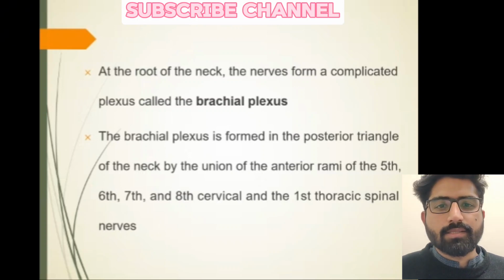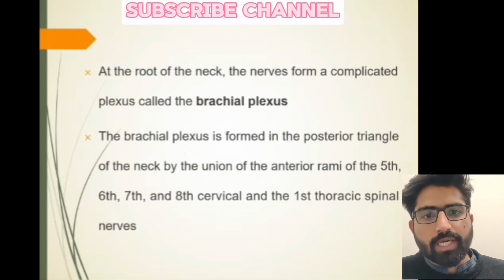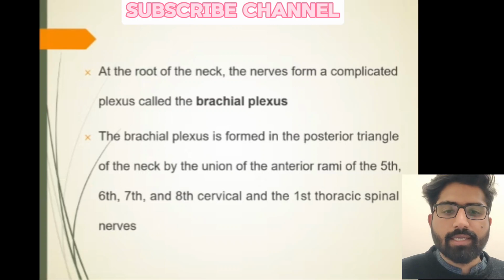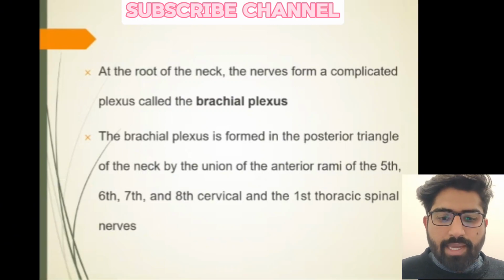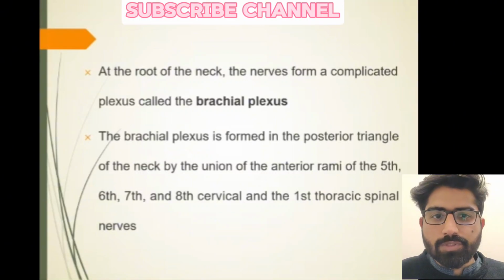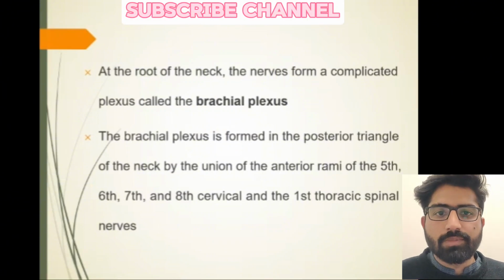BRACHIAL PLEXUS |PART 1 |BRANCHES |UPPER LIMB NERVE PLEXUS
BRACHIAL PLEXUS IS BUNDLE OF NERVES WHICH IS LOCATED IN POSTERIOR TRIANGLE OF NECK .The brachial plexus has 5 roots,
NERVE ROOTS are C5,C6,C7,C8,T1 AND THEY WILL JOIN TOGETHER TO FORM DIFFERENT PARTS OF BRACHIAL PLEXUS.
C5, C6 join together and form the upper trunk,C7 makes the middle trunk, C8, T1 join together and form the lower trunk.
Each trunk splits into 2 divisions: anterior and posterior division.
The 3 posterior divisions unit to form the Posterior cord.
The upper 2 anterior division join together and form the Lateral cord.
The anterior division of the lower trunk forms the Medial cord.
They are named for their position in relation to the Axillary artery.
The branches:
From the roots:
- From C5: the dorsal scapular nerve that supply the: Levator scapula muscle, Rhomboids major muscle, Rhomboids minor muscle.
- From C5 C6 C7  comes the long thorasic nerve which supply the Serratus anterior muscle, injury to this nerve will affect the serratus anterior and cause medial winging of the scapula, if you see medial winging scapula in a case of brachial plexus injury you need to determine if injury to the nerve is preganglionic or postganglionic. Look for additional conditions such as: Horner’s syndrome ( ptosis, miosis, anhidrosis, enophthalmosis), these symptoms signal a preganglionic lesion.
- Only the upper trunk gives branches to: the suprascapular nerve, which supply the supraspinatus muscle and the infraspinatus muscle.
And the also give us the nerve to subclavius: which supply th subclavius muscle.
- The divisions don’t give branches.
- The Lateral cord  gives:
1- The Lateral pectoral.
2- The Musculocutaneous.
3- The Lateral branch of median nerve.
- The Posterior cord gives:
1- The Upper subscapular.
2- The Thoracodorsal.
3- The Lower subscapular.
4- The Axillary nerve.
5- The Radial nerve.
- The Medial cord gives:
1- The Medial pectoral NERVE

00:00  NERVE ROOTS
01:27  UPPER,MIDDLE AND LOWER TRUNK
02:58  MEDIAL CORD,POSTERIOR C0RD  AND LATERAL CORD

2- The Medial cutaneous nerve of the arm
3- THE Medial antibrachial nerve.
4- The Ulnar nerve.
5- The Media branch of the median nerve.